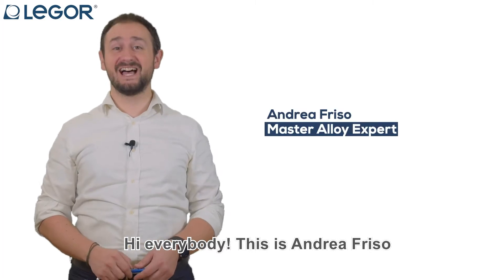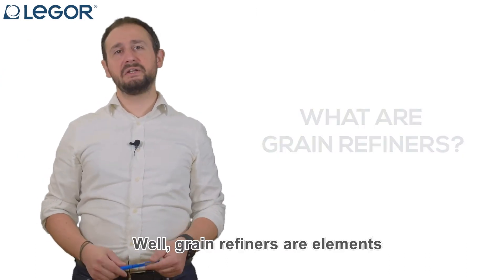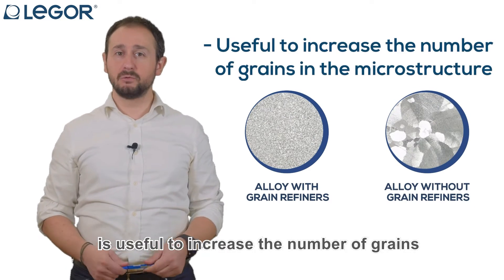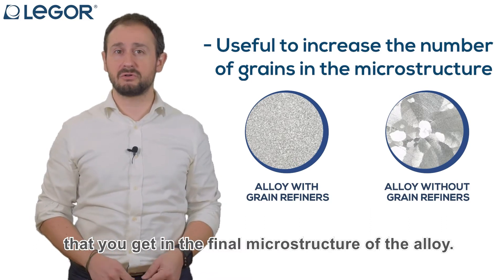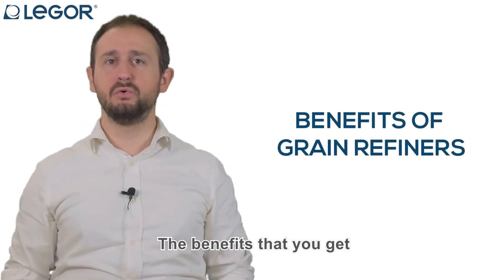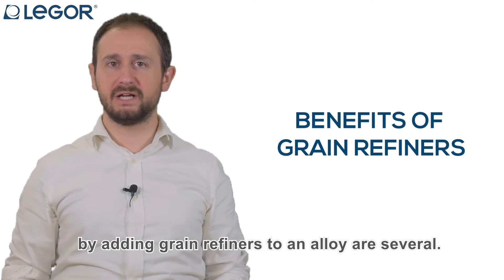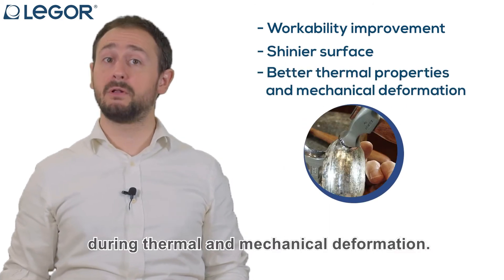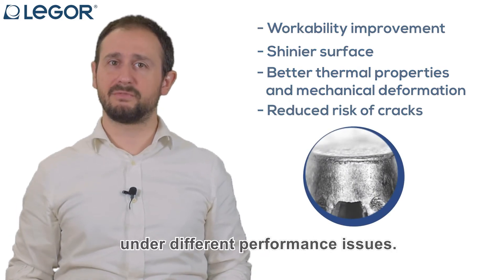Why are Grain Refiners useful and when you should use them - Knowledge Bites 4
Grain refiners are elements which are added to an alloy formulation as a controlled impurity.
But why is sometimes necessary to use them and what are the benefits?
Our Master Alloy expert Andrea Friso in this video tells us all about it.